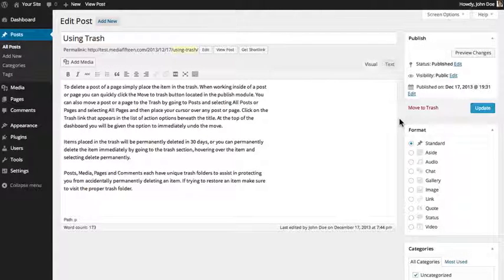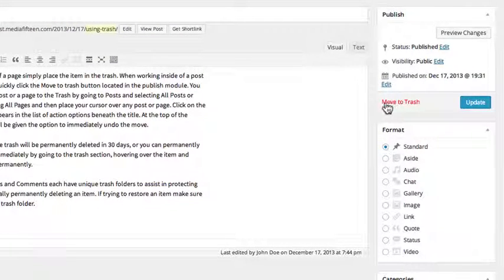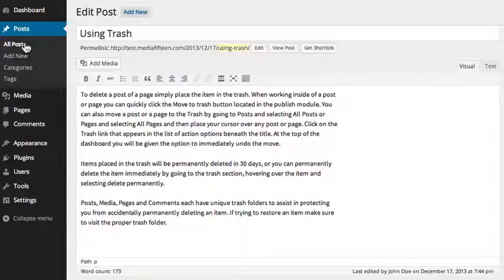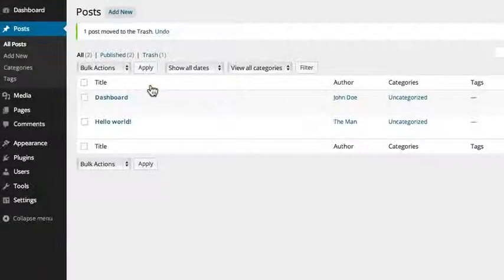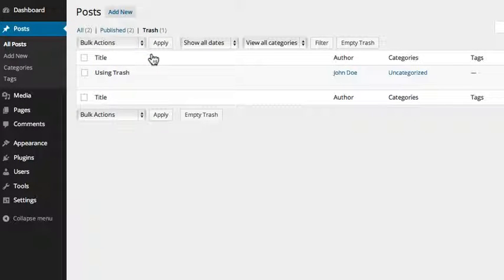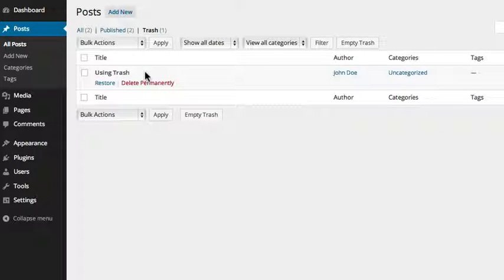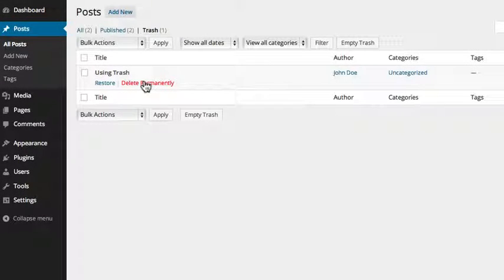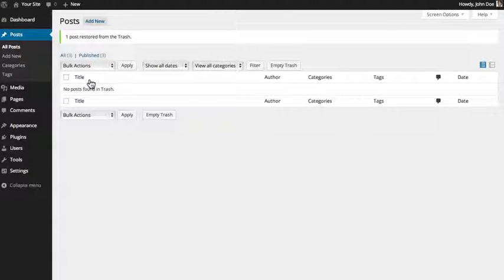How to Use the Trash Feature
Learn how to trash a post or page.